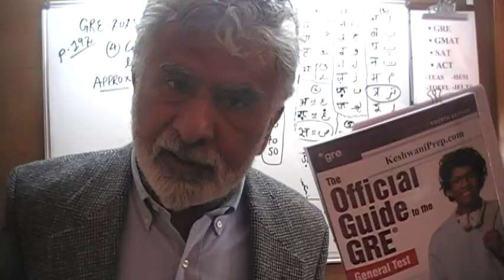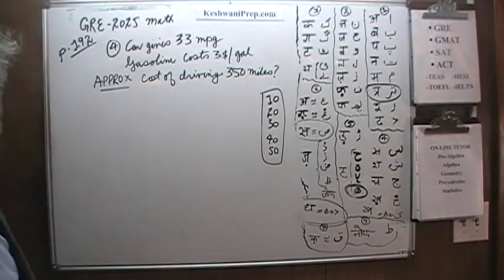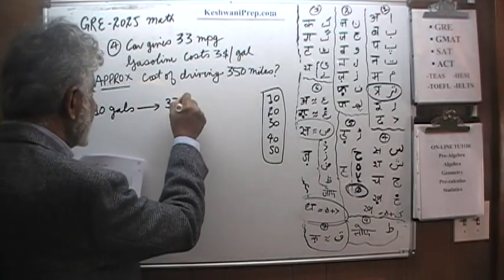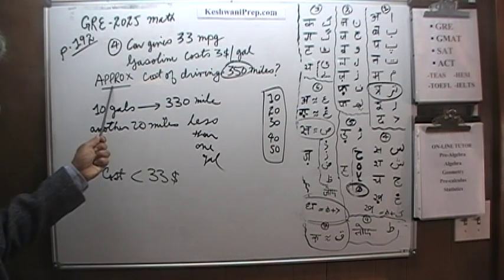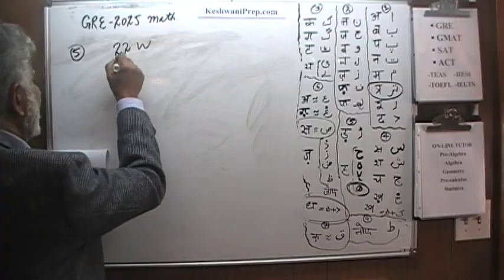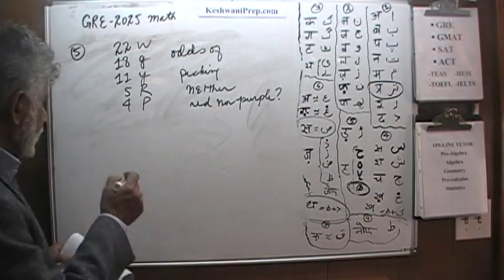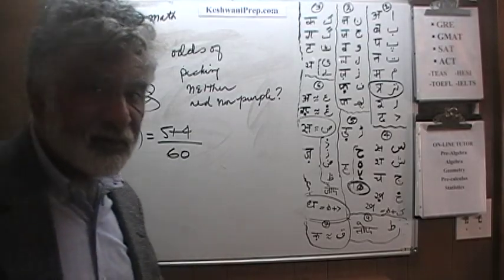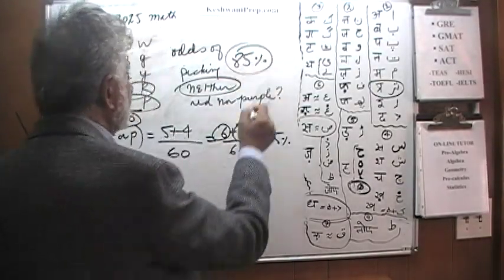GRE-2025 Math Day 6 p192 Online Math Prep Tutor for GRE, GMAT, SAT, ACT, TEAS, HESI KeshwaniPrep.com